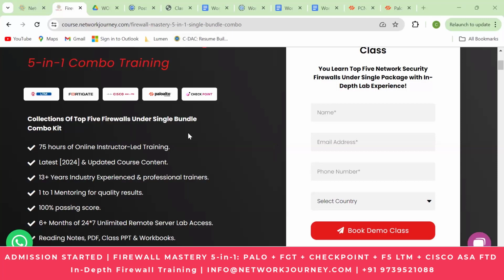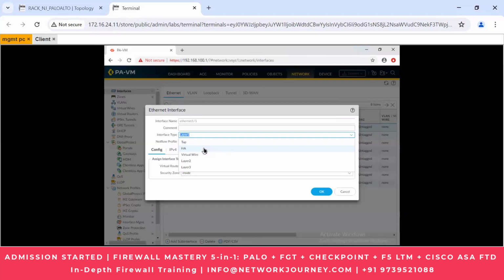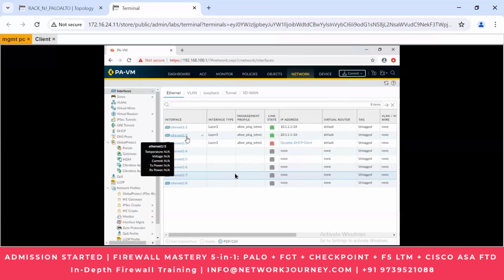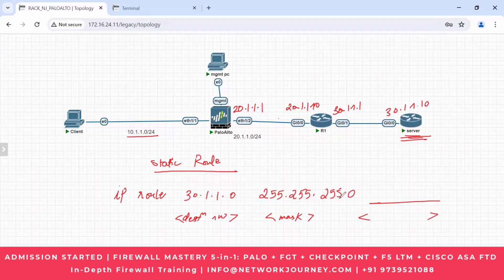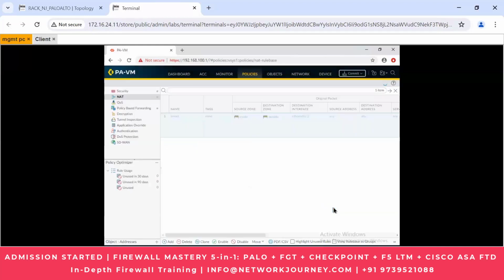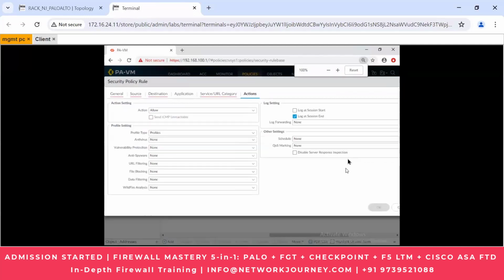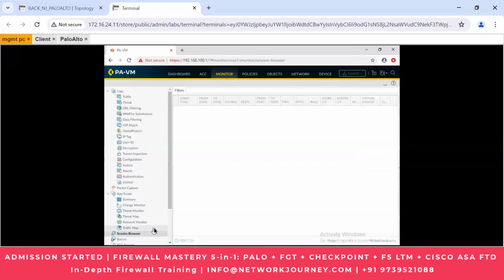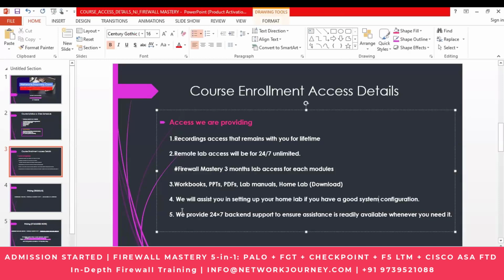2/2 Firewall Mastery 5-in-1 | Learn Paloalto + Cisco ASA FTD + Fortigate + Checkpoint + F5 LTM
🔴This Workshop is conducted by Trainer Sangeetha for her upcoming online batch of "Firewall Mastery 5-in-1" starting 18-May-2024 @ 8:30 PM till 10:30 PM IST (Weekend batch)
To Enroll this Course:
🔥 Excited to announce "Firewall Mastery 5 in 1" batch! Join us for an in-depth dive into the world of firewalls, covering Palo Alto, Cisco ASA FTD, Fortigate, Checkpoint, and F5 LTM. Whether you're a beginner or seasoned pro, this comprehensive course has something for everyone!

In this batch, you'll learn:
🛡️ Palo Alto Networks essentials
🔒 Cisco ASA FTD configuration
🔐 Fortigate firewall management
🔍 Checkpoint firewall administration
⚙️ F5 LTM load balancer integration

Don't miss this opportunity to level up your firewall skills and become a true firewall master! Let's elevate our network security game together! FirewallMastery NetworkSecurity PaloAlto CiscoASA Fortigate Checkpoint F5LTM 🔥